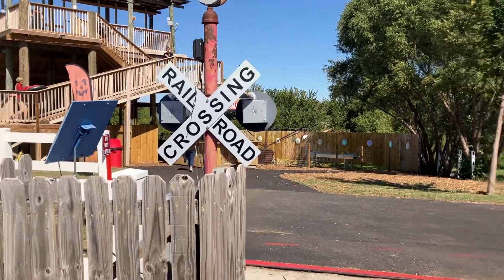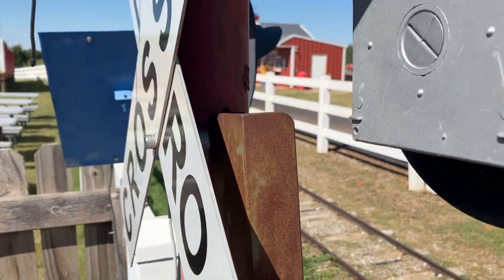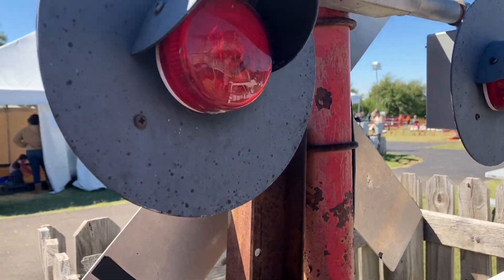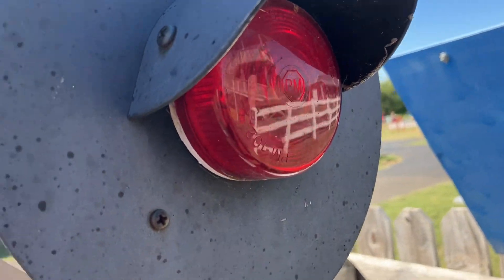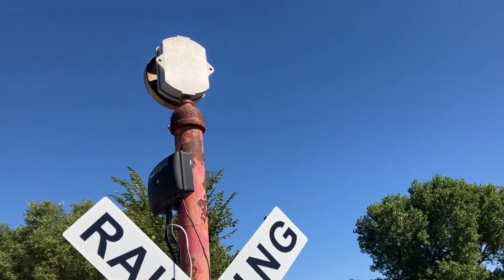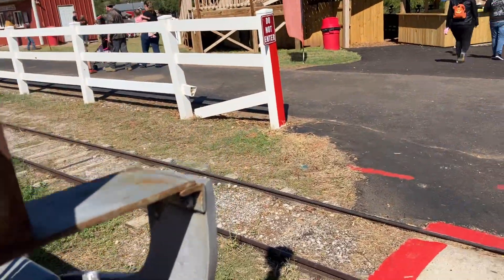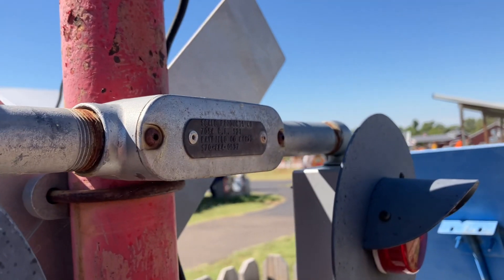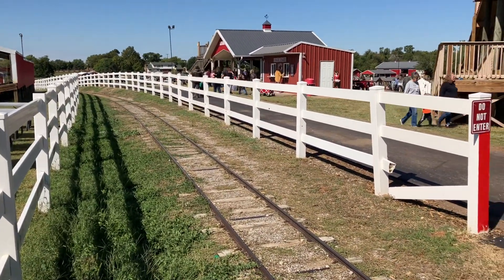Orr family farm railroad crossing #2 tour